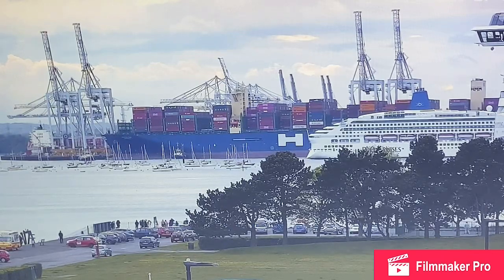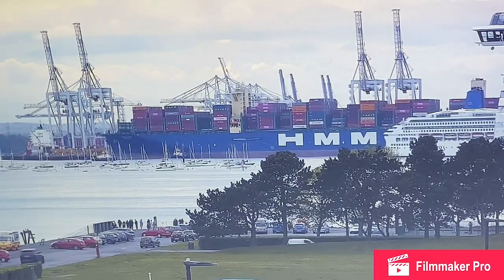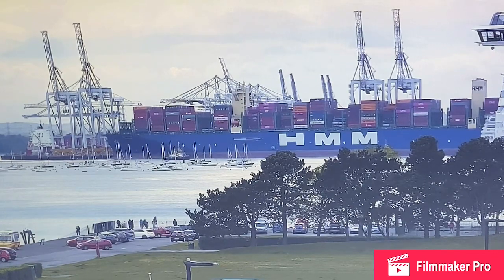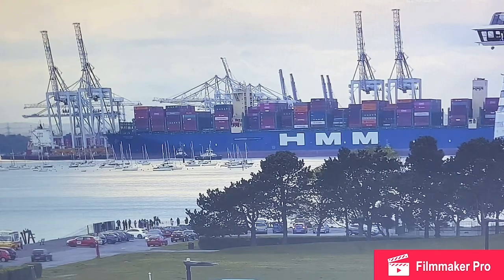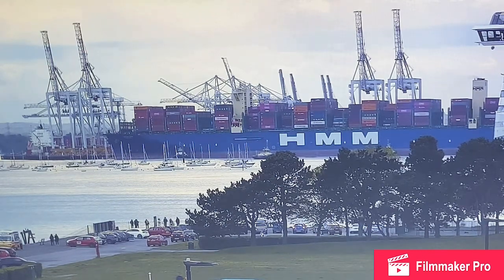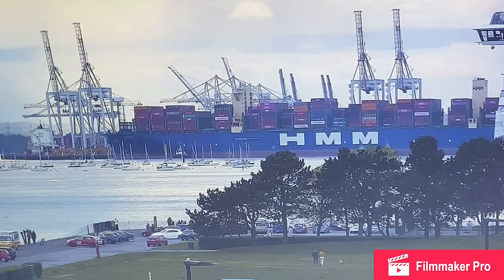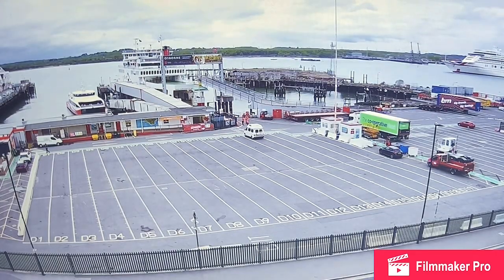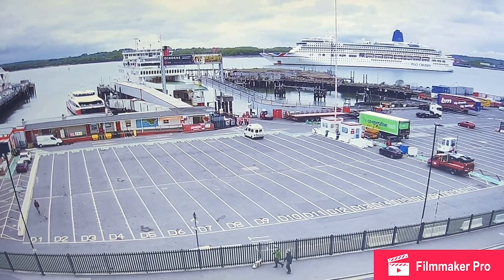Aurora Leaving Southampton For Weymouth / The Cruise Ship Wally’s/ video Commentary